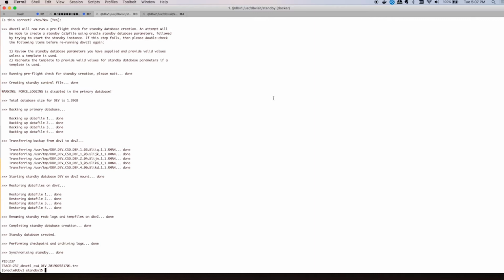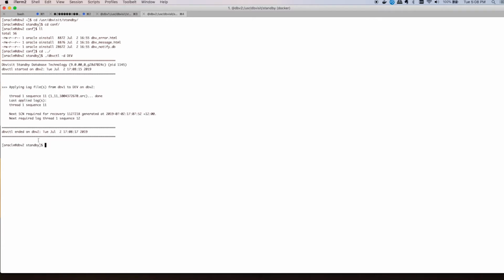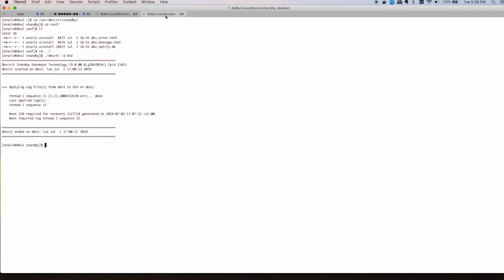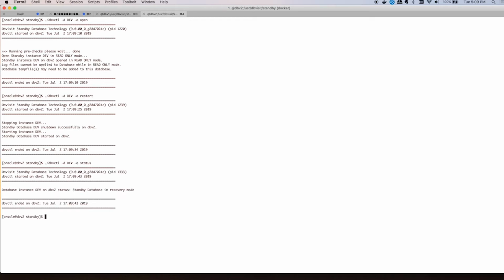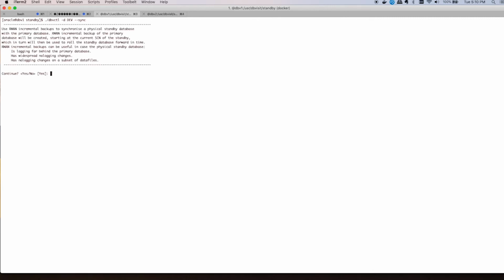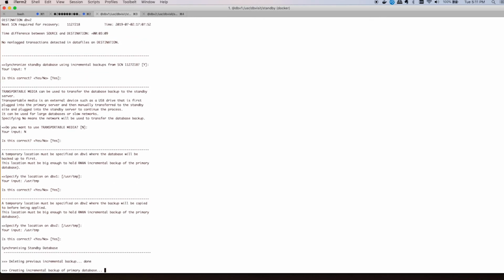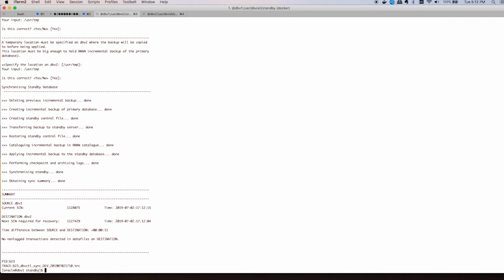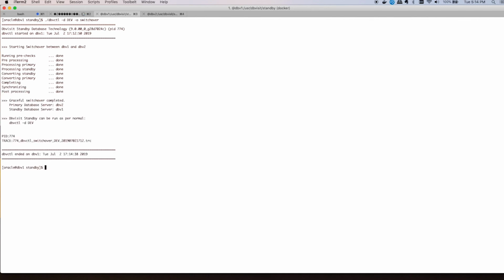Dbvisit Standby CLI Commands - Part 2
Join Dbvisit's Product Specialist, Charmaigne Bezuidenhout, for an overview of Dbvisit Standby CLI Commands.